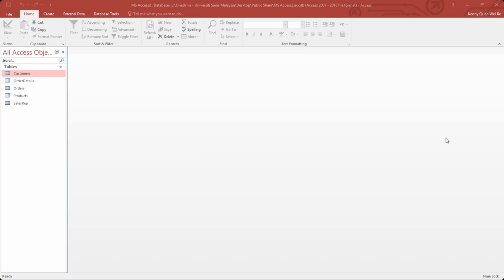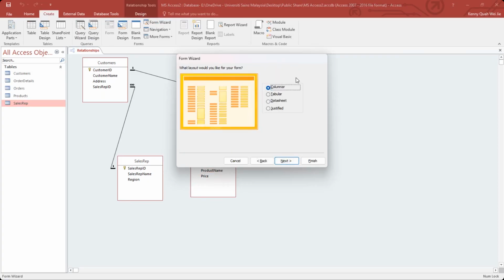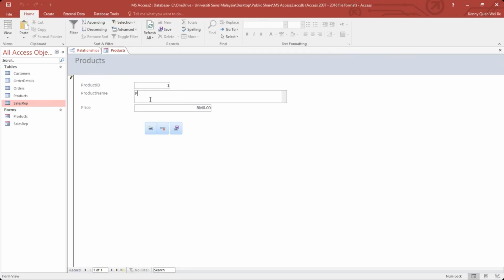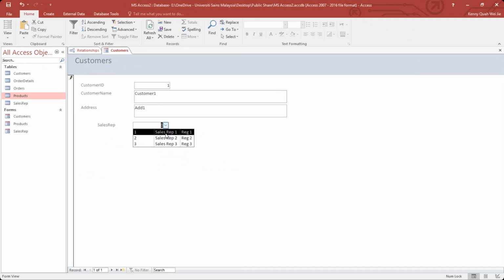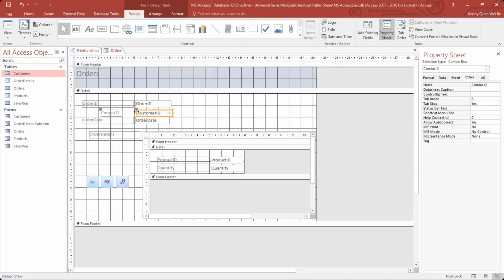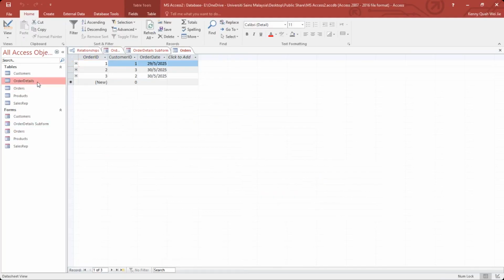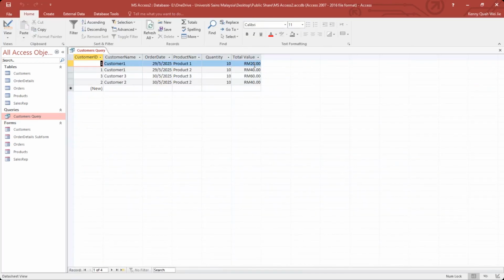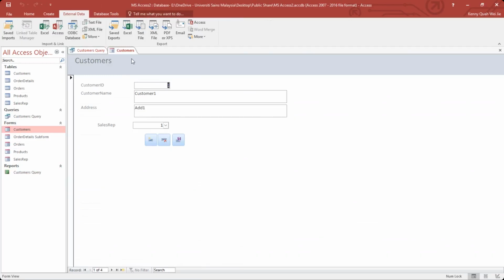ACW180 Lab MS Access 3